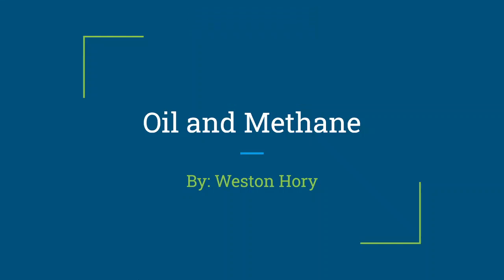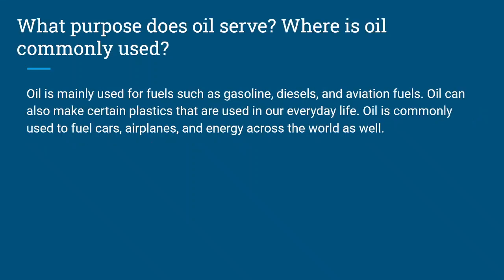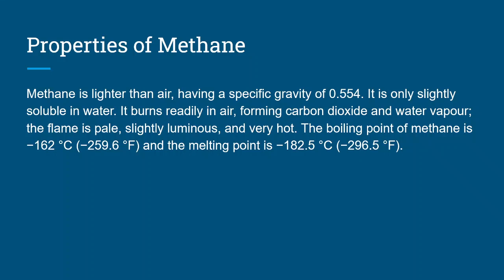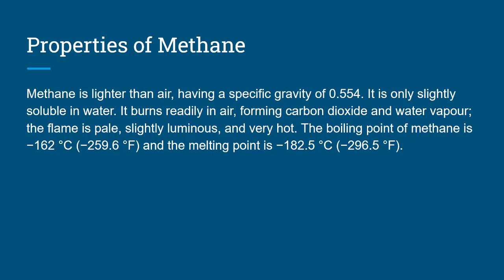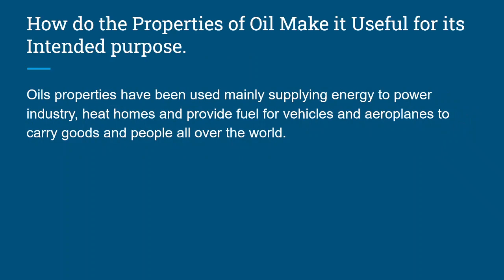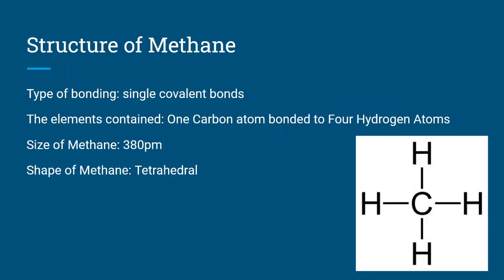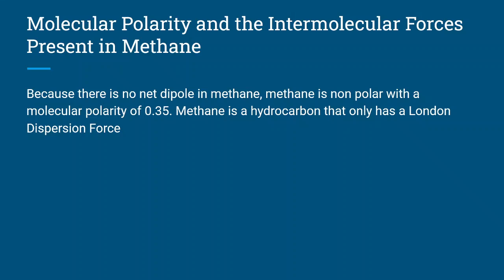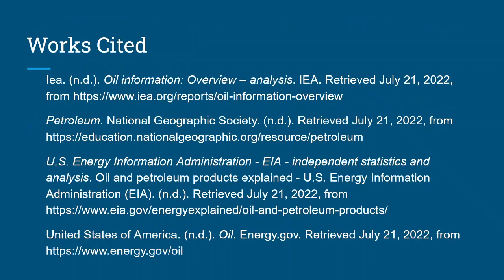Weston Hory-Materials Science of PBSL